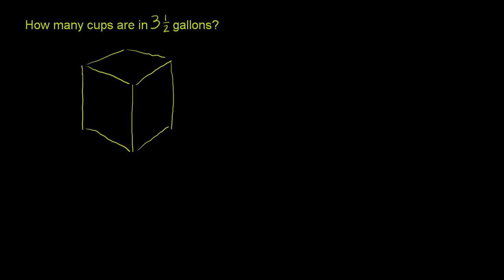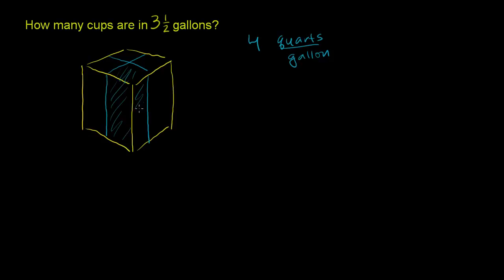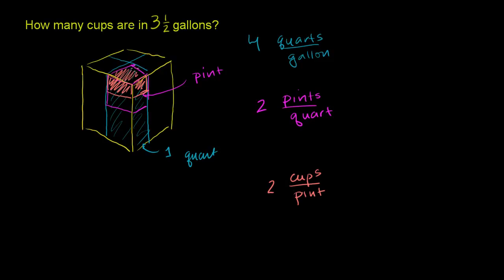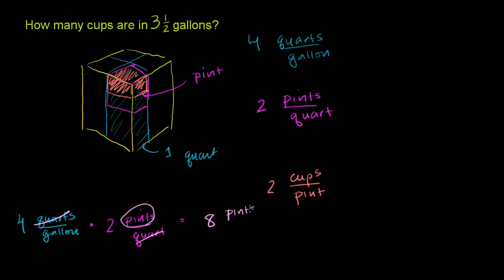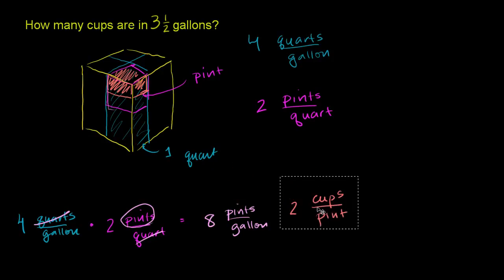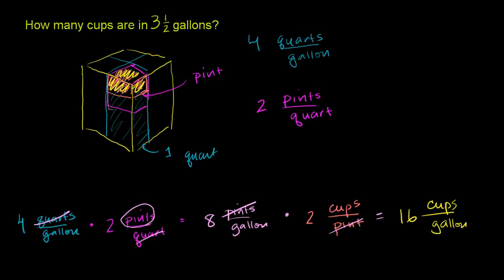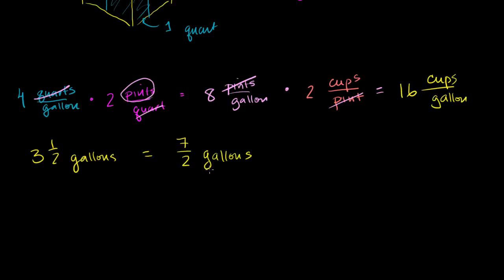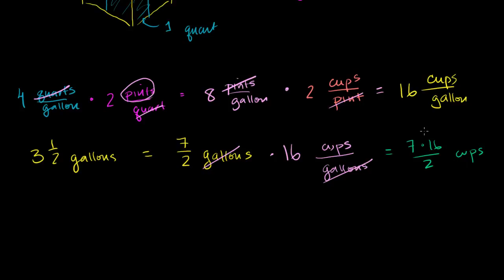106 Converting Gallons to quarts pints and cups